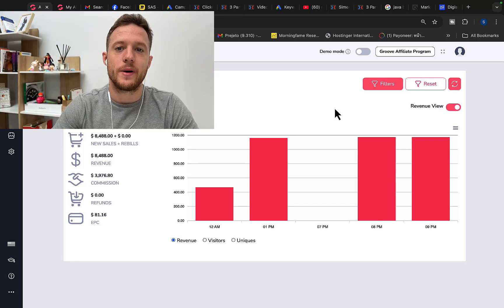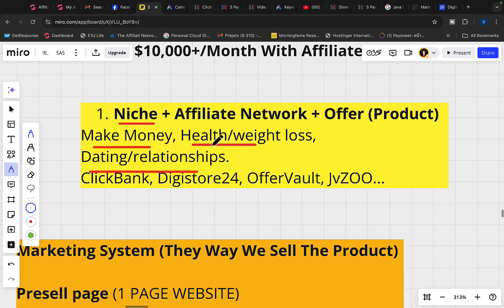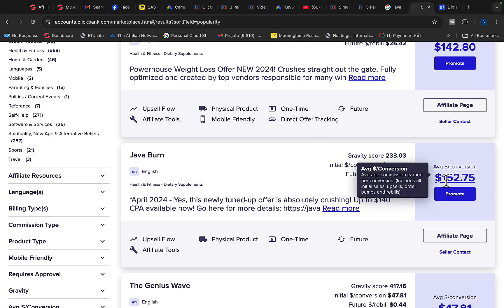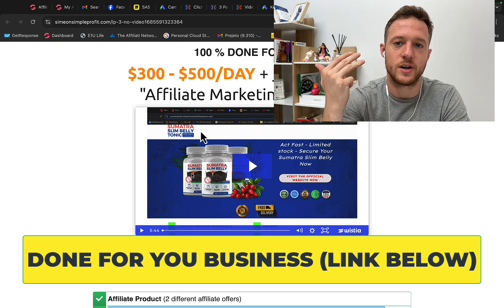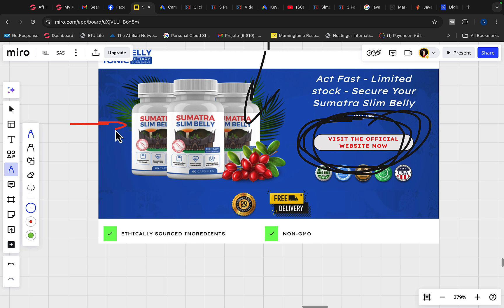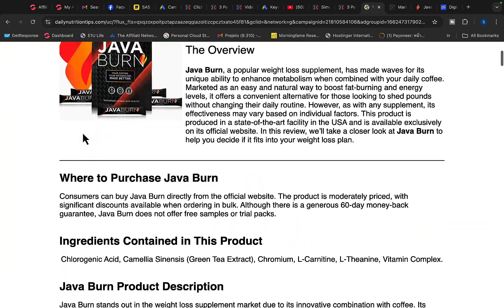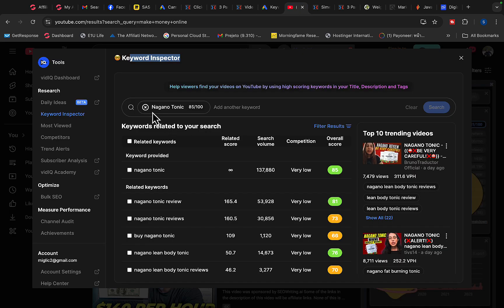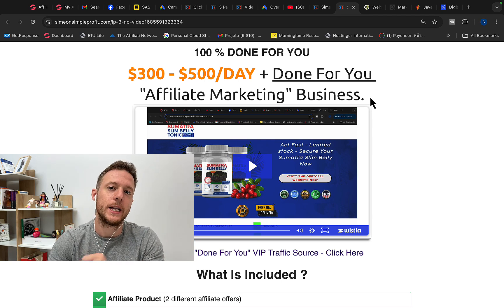Digistore24 Affiliate Marketing | How I Made $3,900 in 1 Day